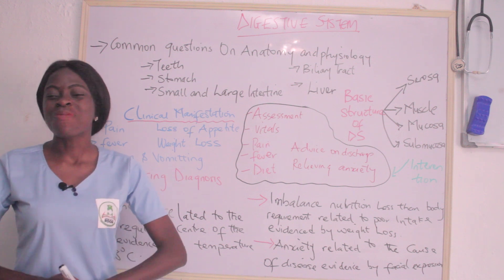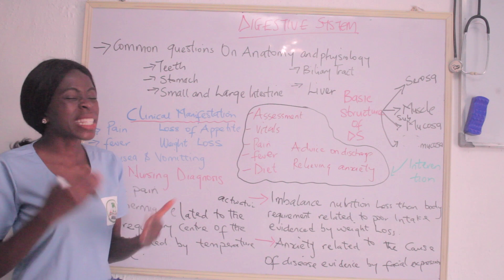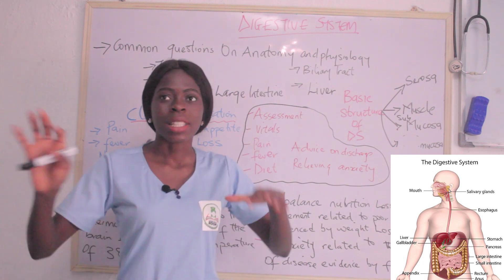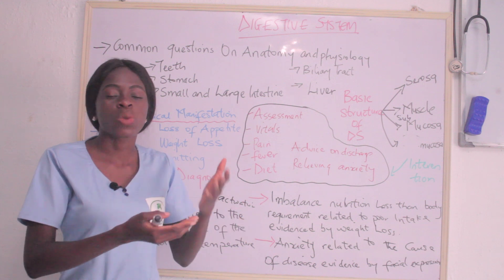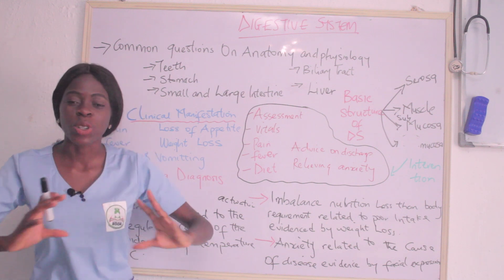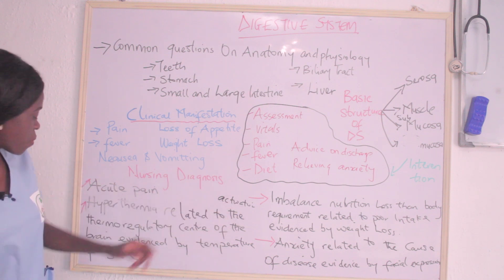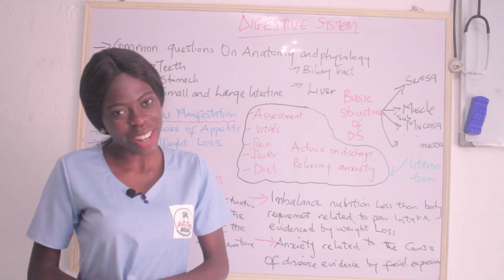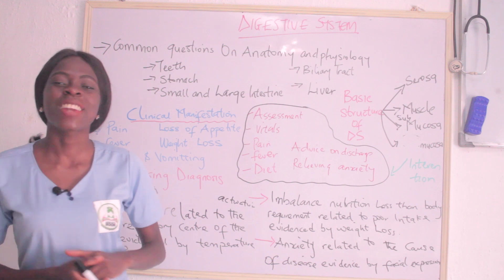Key points in digestive system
Making learning easy is the main goal.